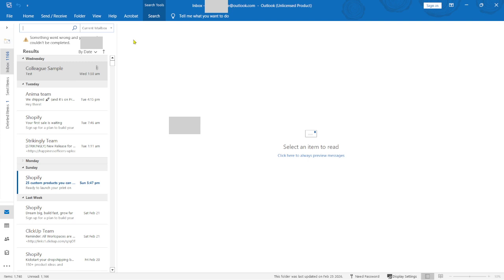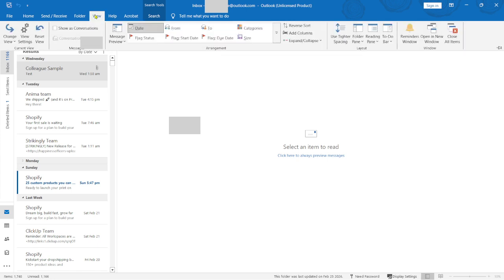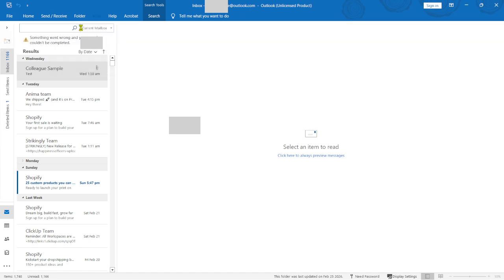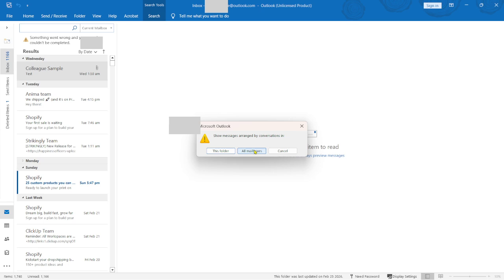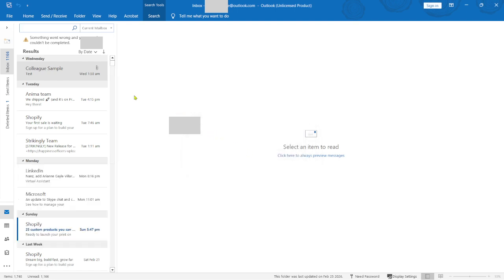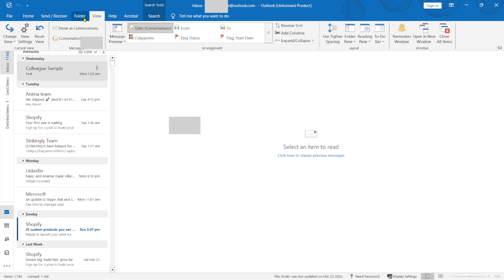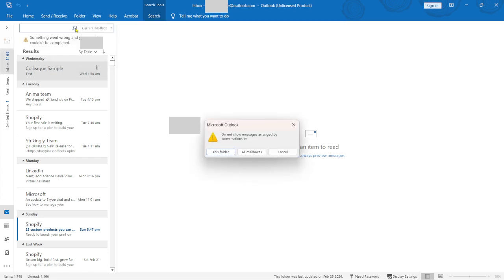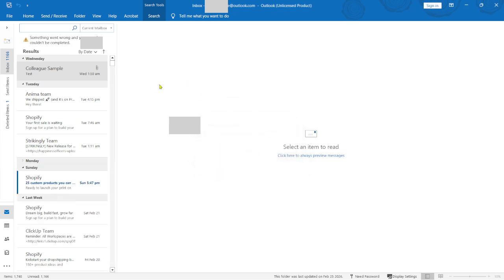How to Find Conversation History on Outlook on PC (2026 Guide)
In today's video we cover how to disable conversation view in outlook, how to find sent emails on outlook, outlook email history guide, how to delete chat history on microsoft teams, how to export chat history on microsoft teams, how to use folders in outlook, how to fix sent items folder missing in outlook, how to move emails to specific folder in outlook, how to fix sync issues in outlook, how to restore sent folder outlook, how to show email count in outlook 2019, how to import outlook data, how to recall a message in outlook